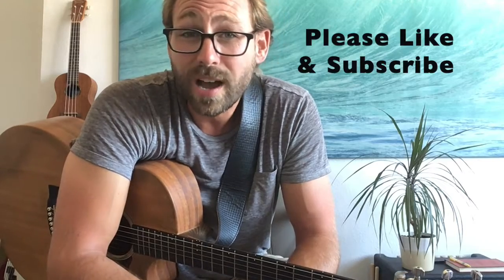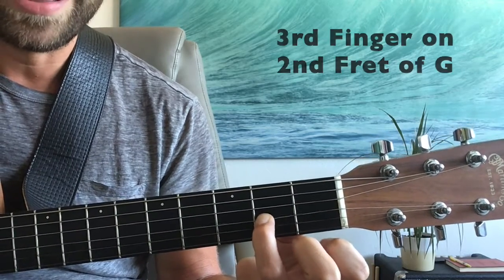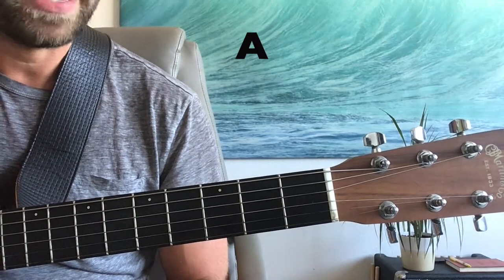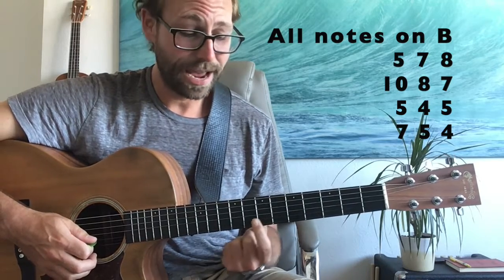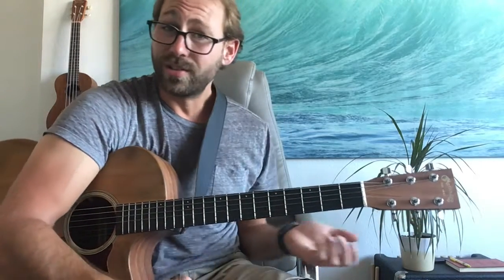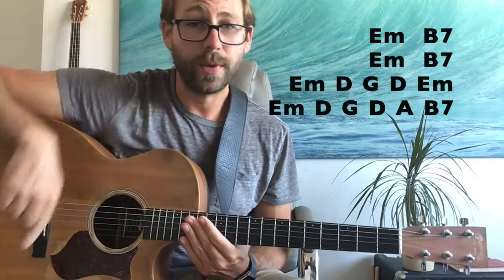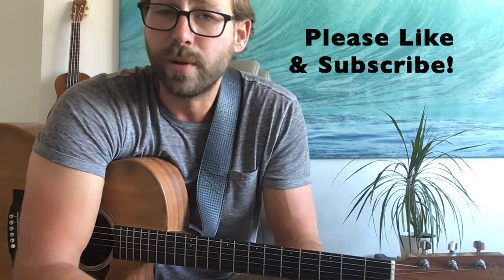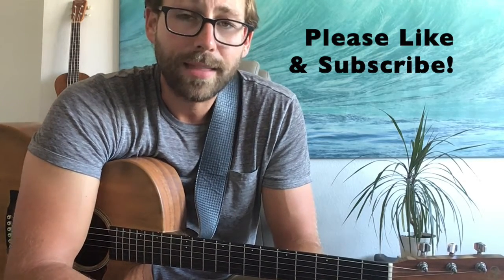How to Play Beginners Version of "Paint It Black" on Acoustic Guitar Lesson Tutorial by The Stones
Beginner acoustic guitar lesson tutorial how to play Paint It Black by The Rolling Stones